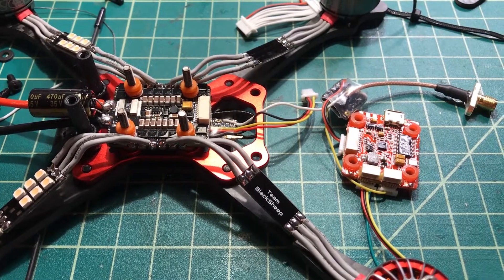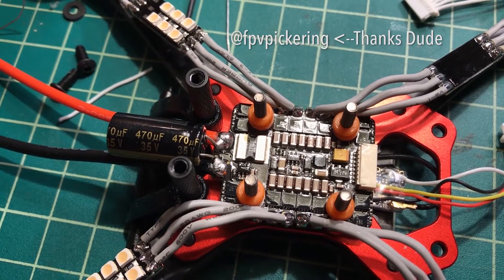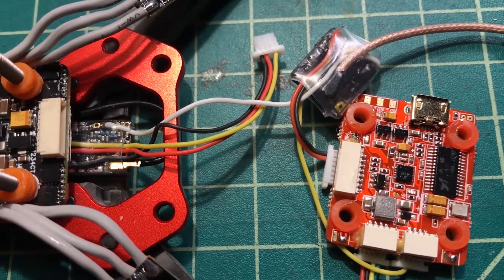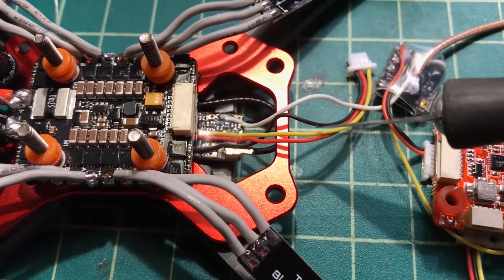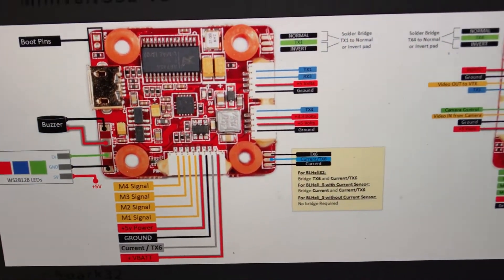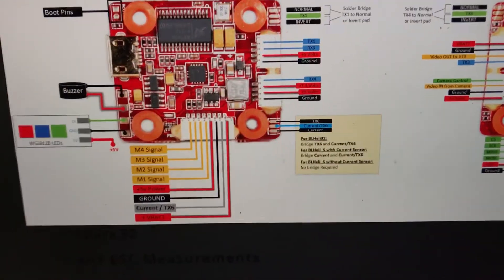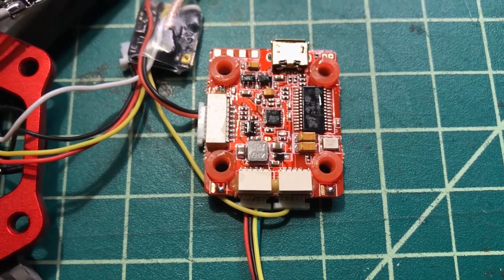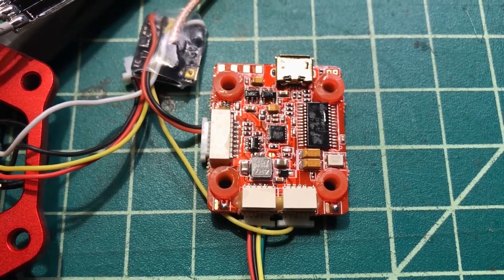FlightOne MilliVoltOSD Wiring Tips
Now that I have built a couple of quads with the FlightOne MillivoltOSD flight controller, I'd like to offer you a few tips on how I wire them. The main focus is on simple wiring, clean and short wire runs and ease of repairs. This FlightOne FPV build is using a MillivoltOSD FC paired with an Aikon AK32 20x20 ESC. That's mainly because the FL1 Spark32 does not fit the FPV FlightClub Neutron frame. I'm looking forward to the new, updated and smaller, FlightOne Spark32 ESC. The wiring in this video has yielded great results for me on two different quads so I can totally vouch for it. I can't wait for FlightOne to officially release Falco X. These builds are totally ready for it.

Heads up (Update - October 17, 2019): I've added a follow up to this video with more details and specific tips to wiring for FALCO X